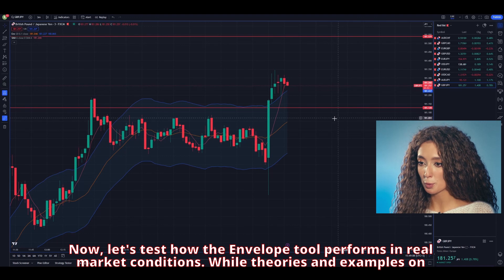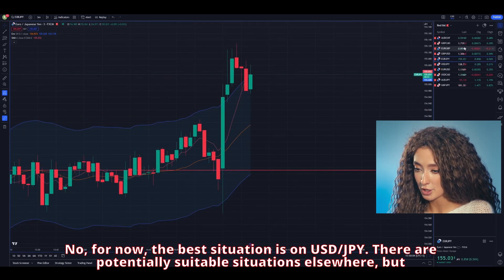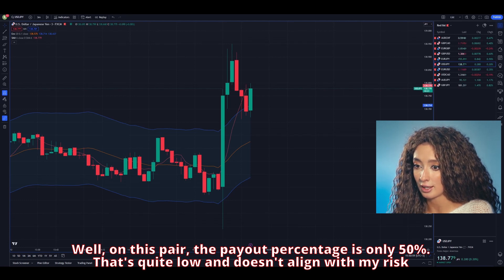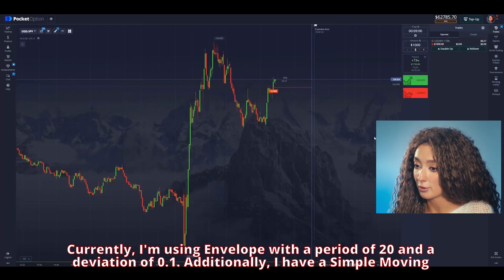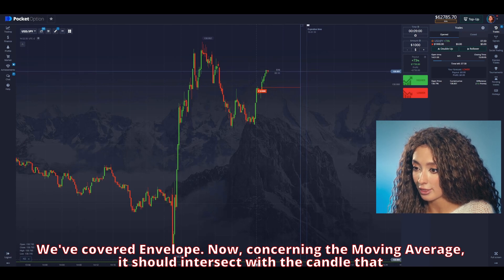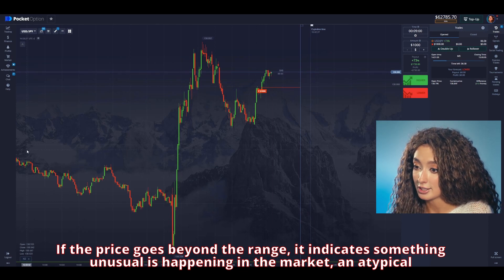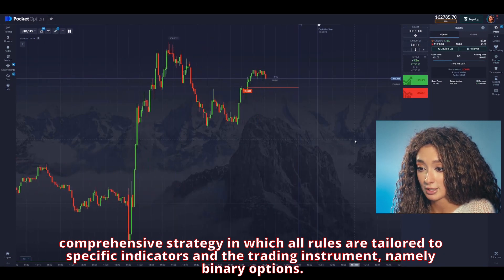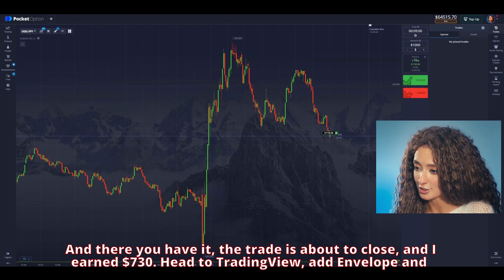The Envelopes Indicator: Reliable Packaging for Your Profit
The Envelope indicator is a powerful tool to spot unusual price action and profit from it. The trick is that after strong movements that exceed the average price fluctuations the market will try to correct itself. The Envelope helps to filter those super-strong from not-so-strong moves, thus to find the moments when the correction is inevitable.

You won’t be catching knives with this strategy, and I’ve proved it by earning more than $700 just in one trade based on Envelope signals. Watch this video and learn how to use it in Forex binary options trading.

0:00 Intro
0:51 What is an Envelopes Indicator
1:40 How to Trade With Envelopes
4:48 Let’s Make Some Trades
6:57 There’s a Signal to Short USD JPY
10:59 The 9-Minute Trade is Closing in Profits
11:26 Thank You!

New Personal POCKET OPTION Bonus Code:➡️ fypgY4Wr